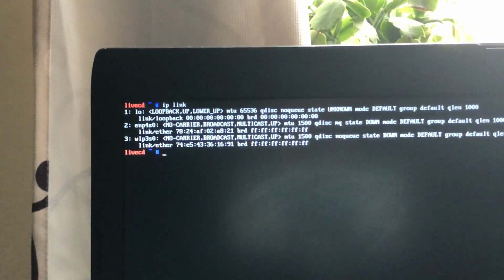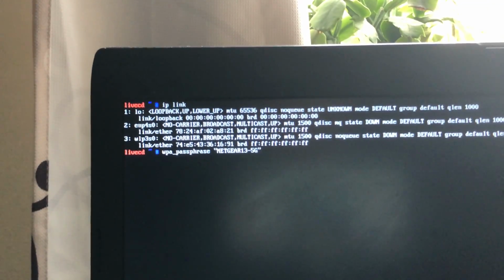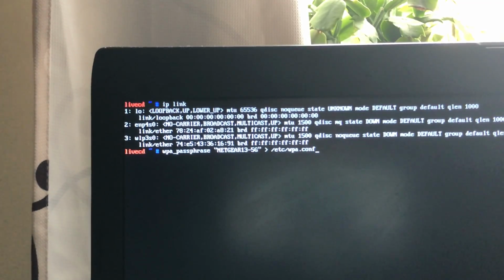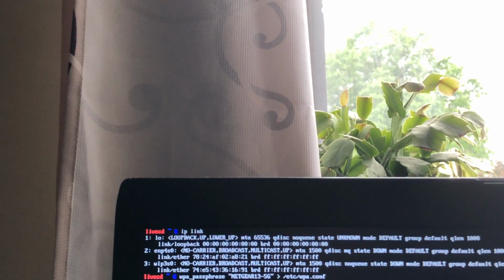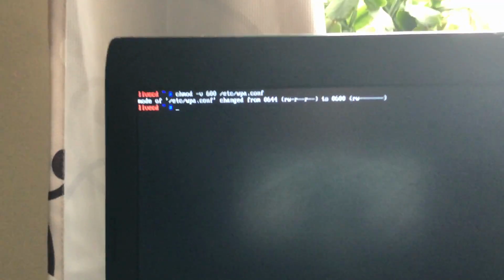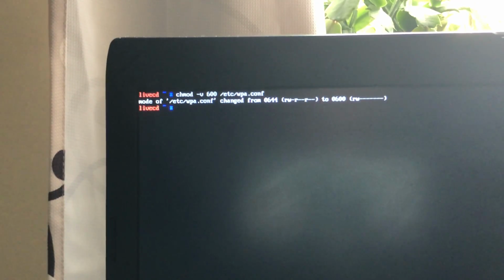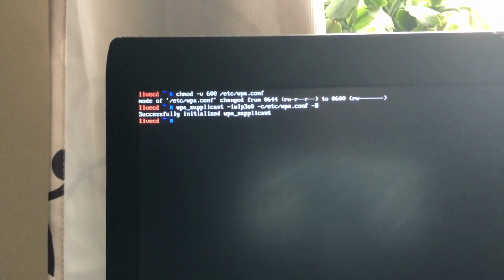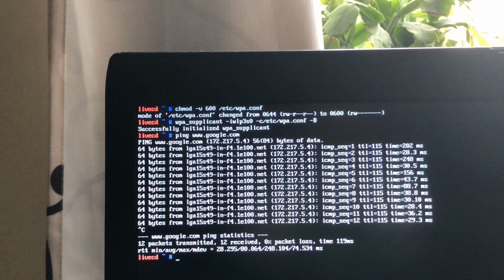How to Connect to WiFi (WPA/WPA2) in A Live linux Install Image (USB)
This solution works when I don't have a wired Internet connection. I created and am using a live installation image in a bootable USB drive.